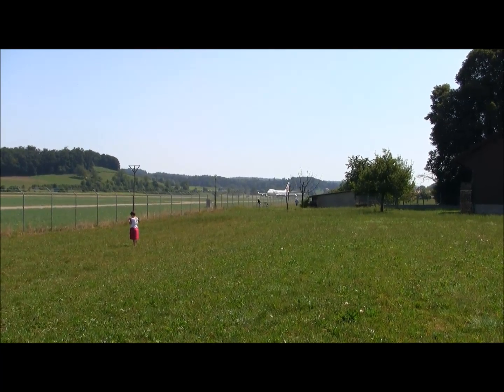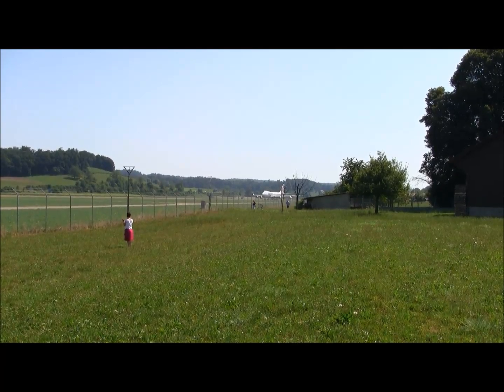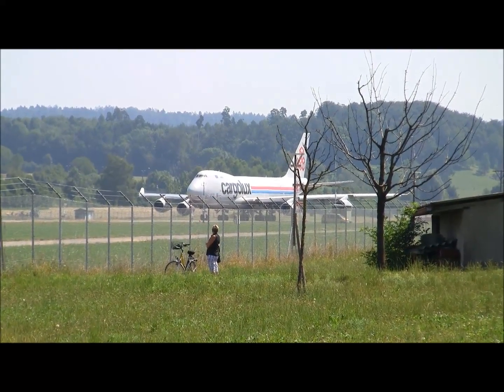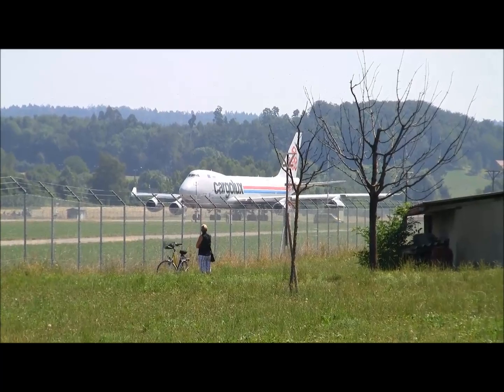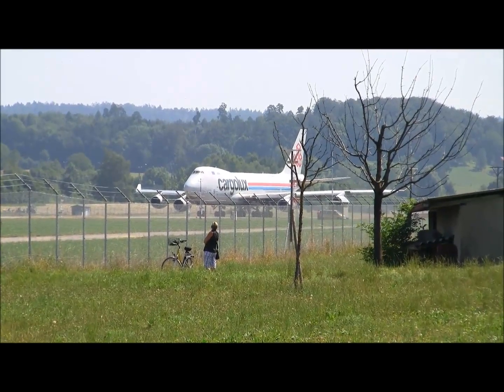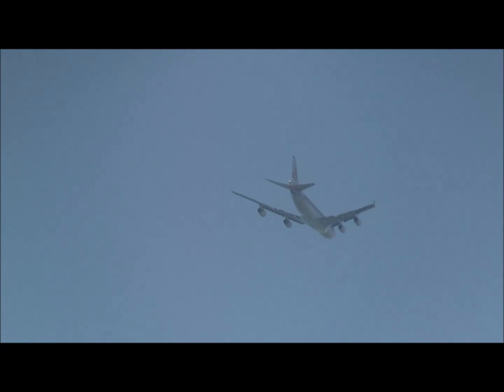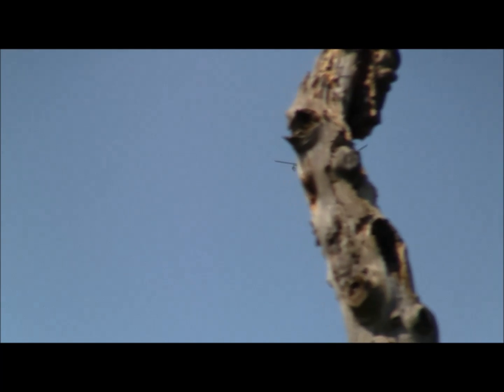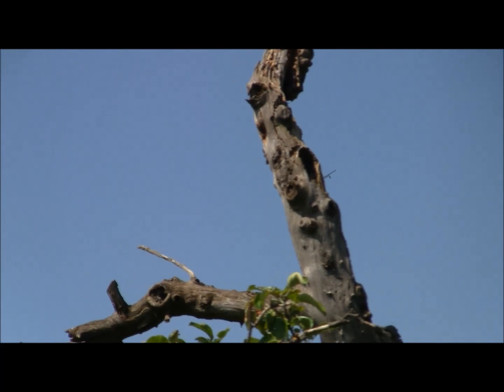Amazing take off at Dübendorf of a Cargolux Jumbo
Cargolux | LX-WCV | Boeing 747-4R7F | take off runway 29